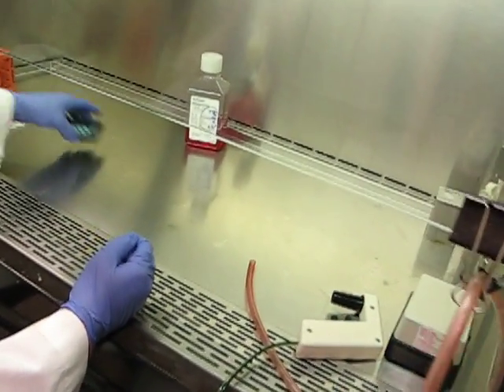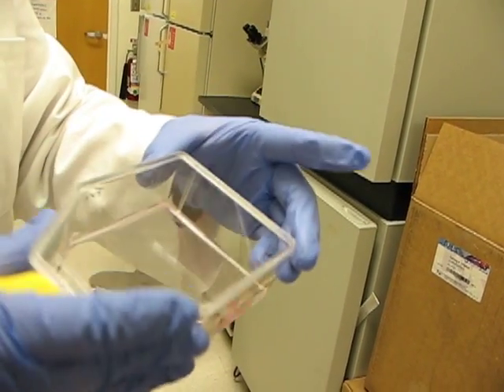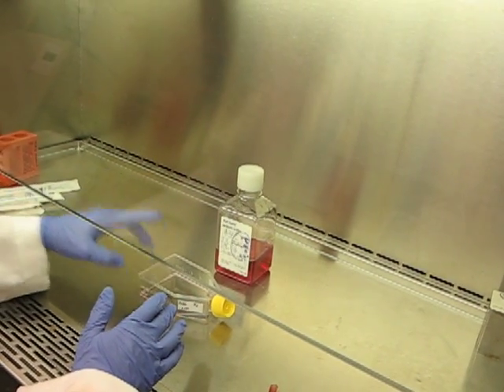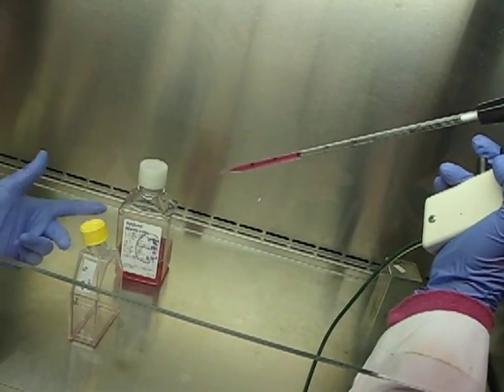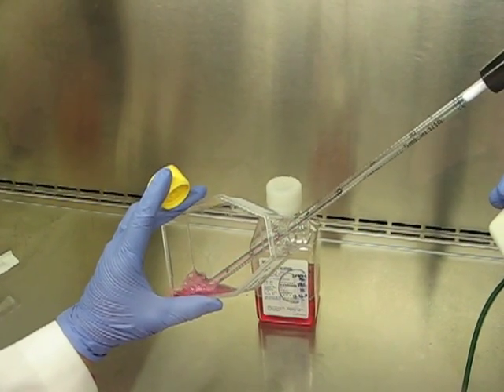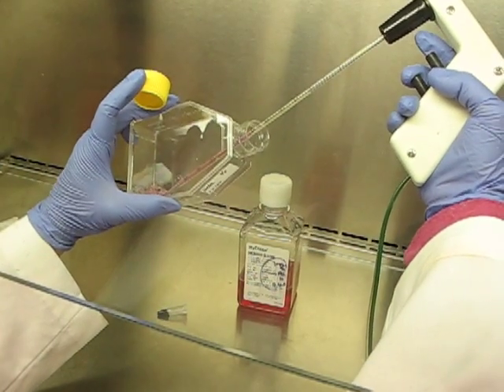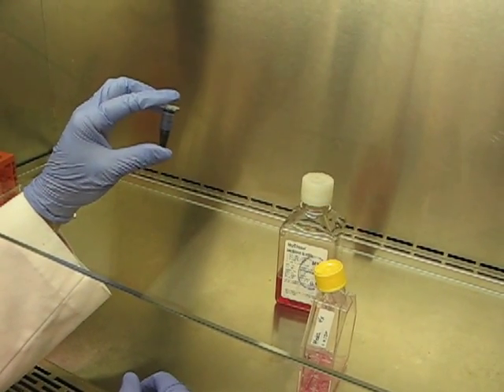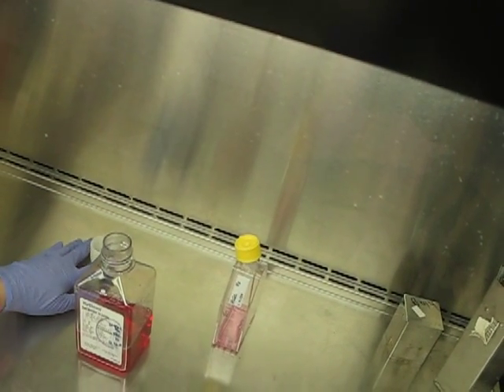Subculturing Part B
This video demonstrates the steps involved in subculturing mammalian cells - from after the trypsin incubation to making a trypan blue dilution for counting.